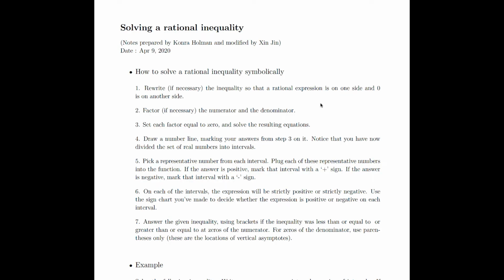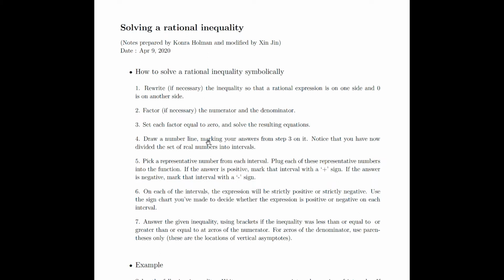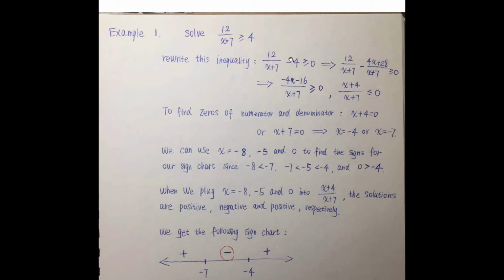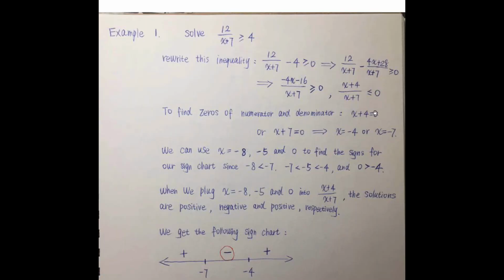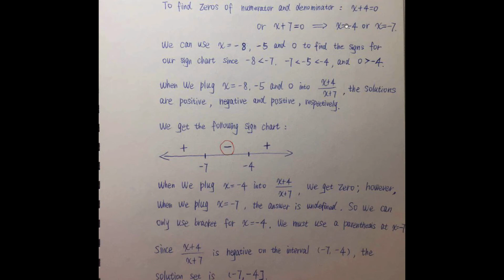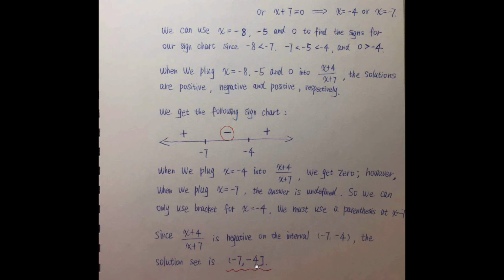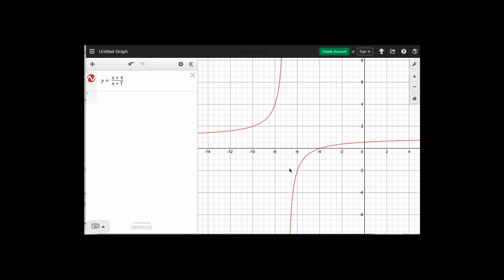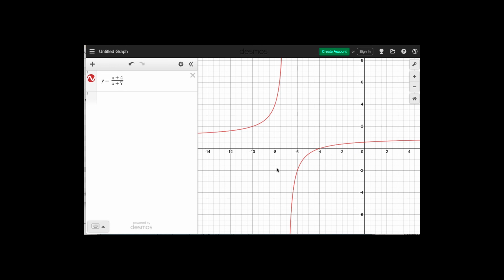Solving Rational Inequalties, Part 1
In this first video, I went over the steps of solving a rational inequality sympbolically.  I did an example, then solved the same example graphically as well.